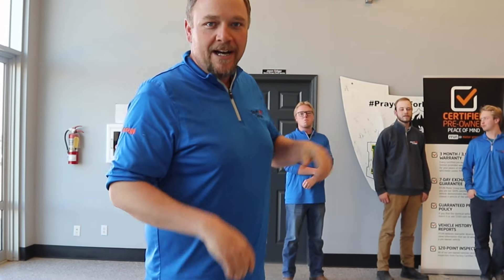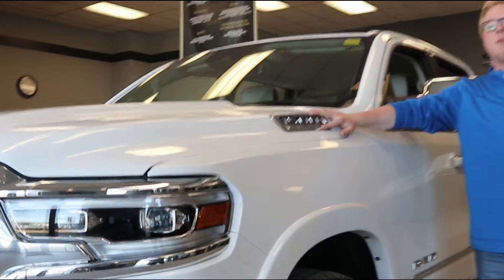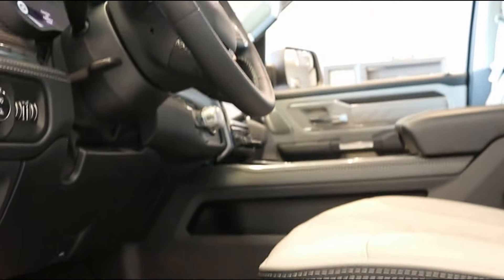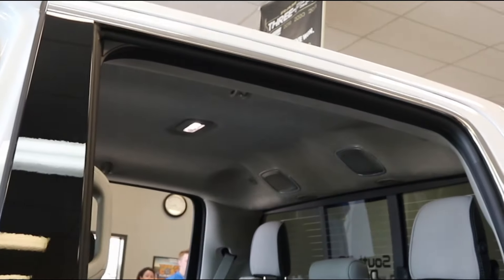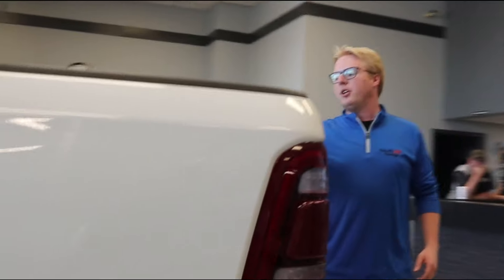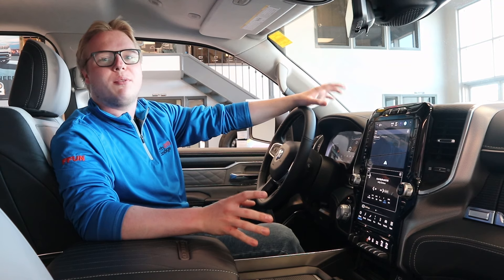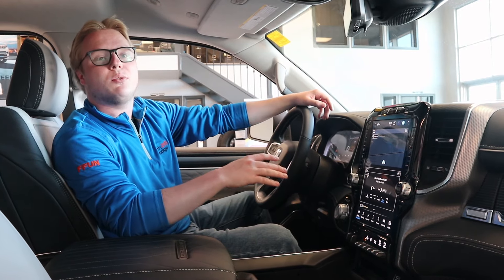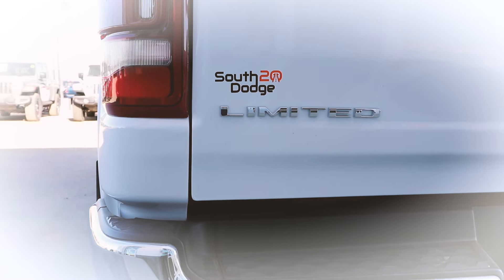Ram Limited | Product Review | South 20 Dodge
The current-generation Ram 1500 debuted in 2019. (Its predecessor, however, continues on as the Ram 1500 Classic.) Since then, the full-size pickup truck segment has seen updated entries from Chevrolet, Ford, GMC, and Toyota.